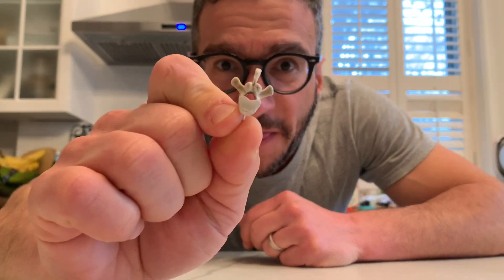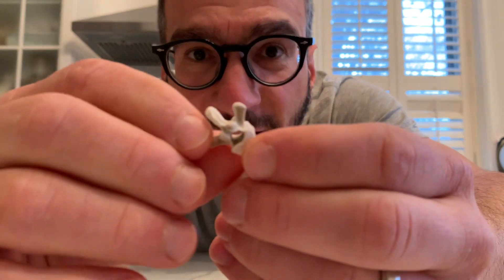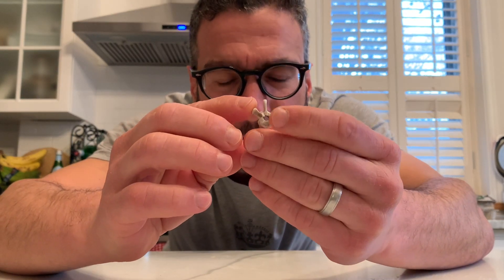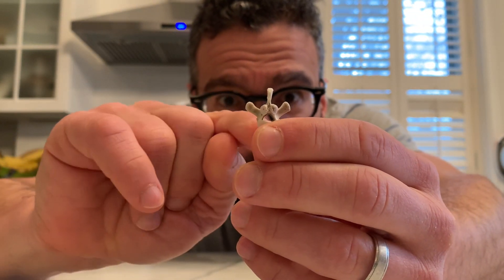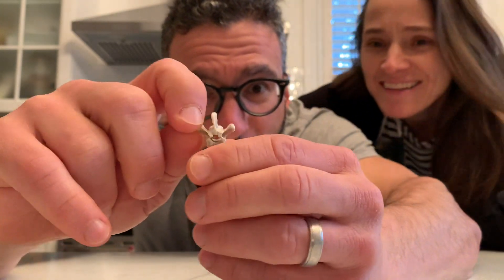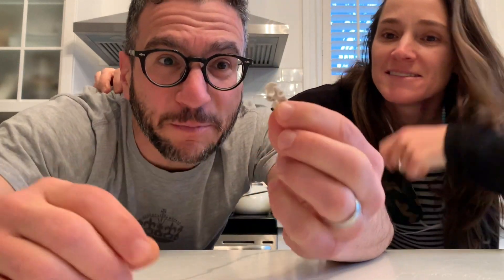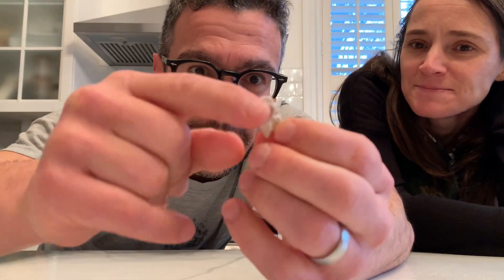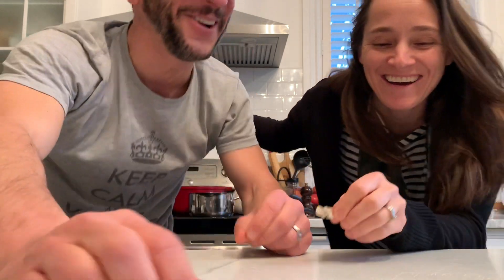Dishwasher biology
We got a lesson in biology from a dishwasher treasure.